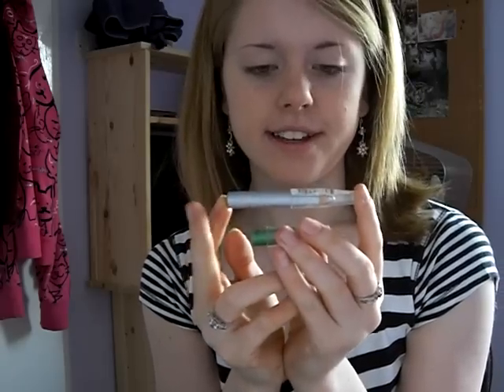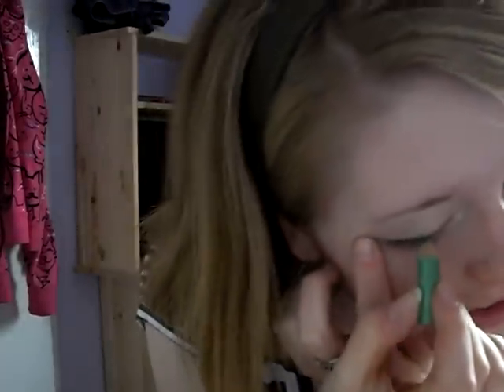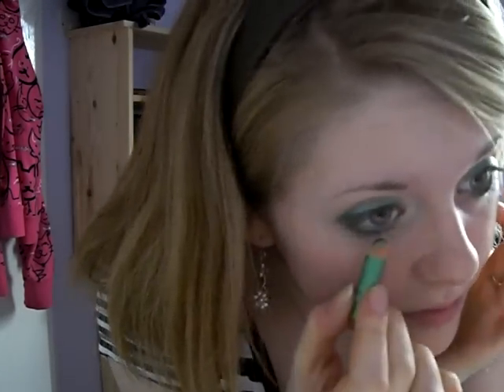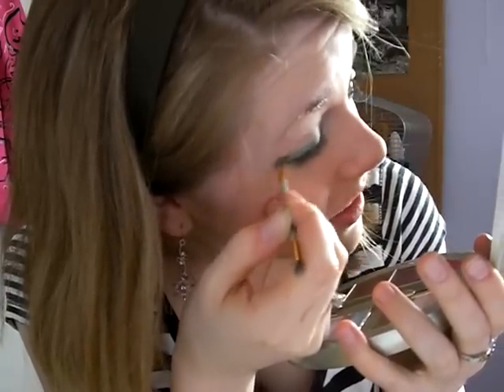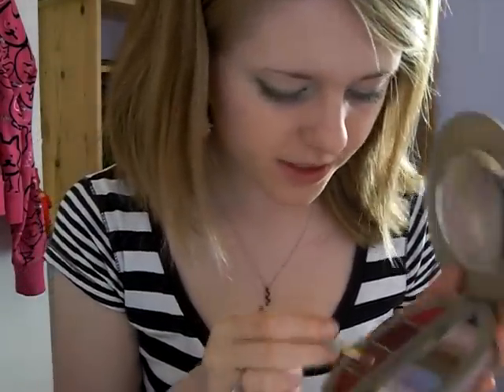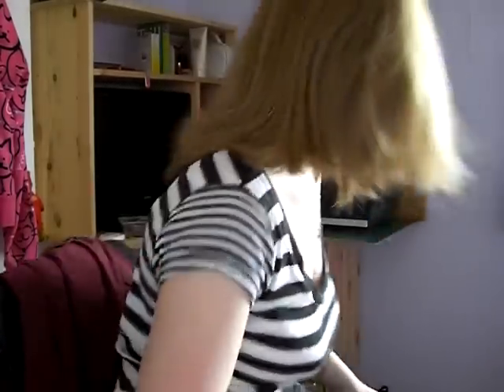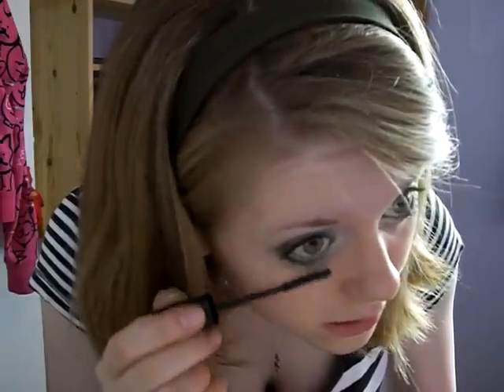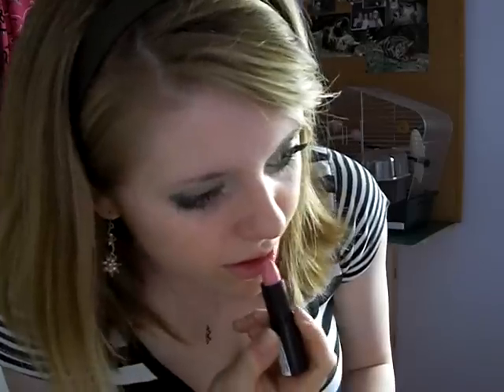Emerald/Silver lined eyes -- Collection 2000 Crayons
Green - Collection 2000 "idol eyes" in 'Emerald City'
Silver - Collection 2000 "idol eyes" in 'Bling'
Mascara - Rimmel London "Glam'Eyes" mascara, in black.
Lipstick - Rimmel London "Champagne Pink".